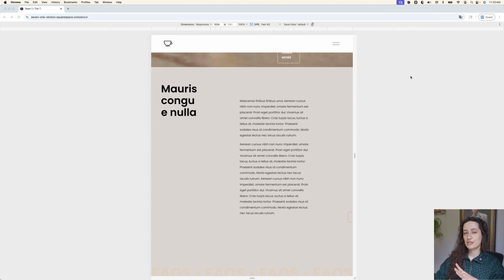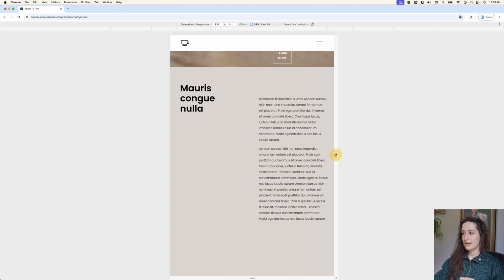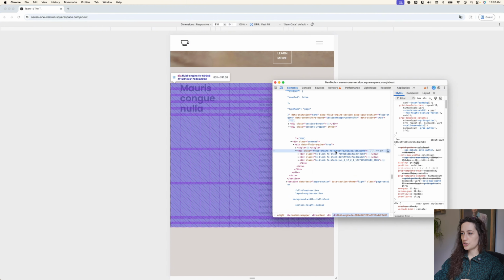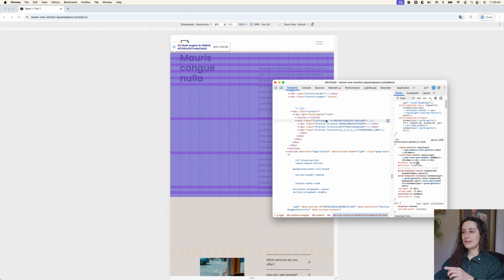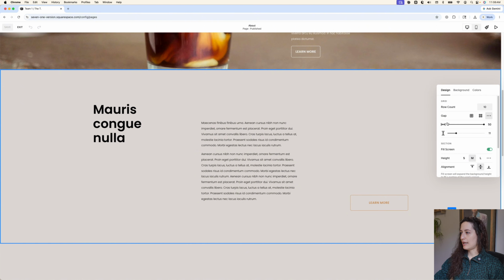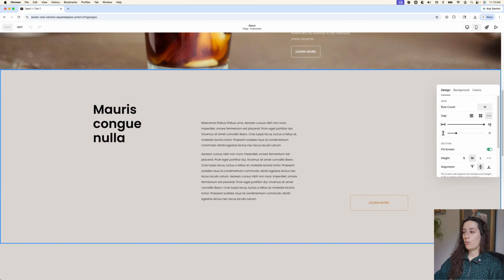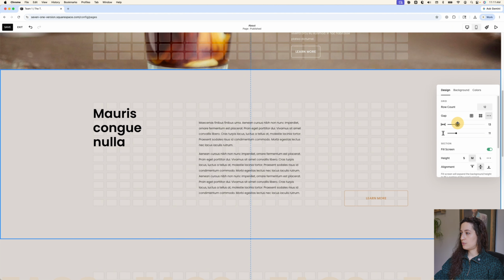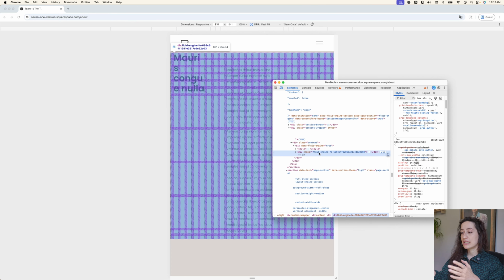Content Cut Off on Tablets Without Custom Code Involved? (Squarespace 7.1)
Have you noticed content getting cut off in your Squarespace 7.1 sections when viewed on tablets? Maybe a button disappears off the edge of the screen, or elements seem to be overflowing for no obvious reason.

In this video, I'll show you a native Squarespace setting that can create this overflow problem even when NO custom code has been added to the site.

01 | CHAPTERS
00:00 - When This Issue Shows Up
00:28 - A Wild Overflow Appeared
01:02 - Inspecting the Fluid Engine Grid
01:55 - Understanding the Cause
02:40 - Fixing the Overflow